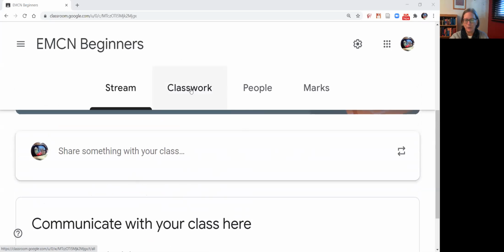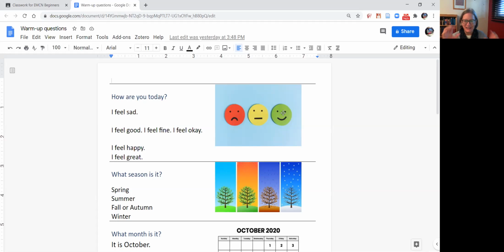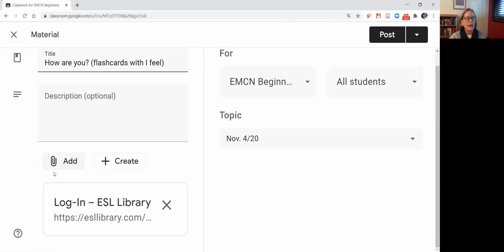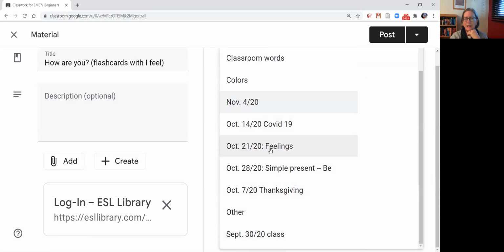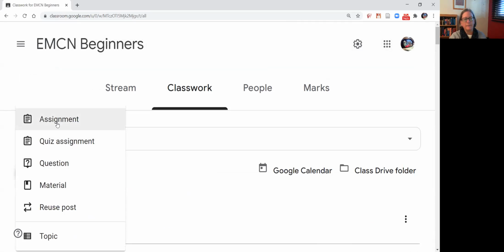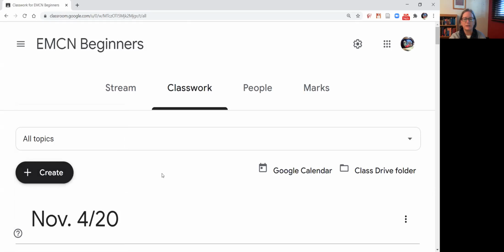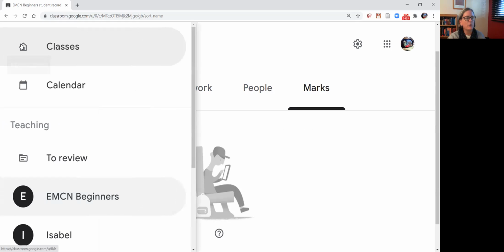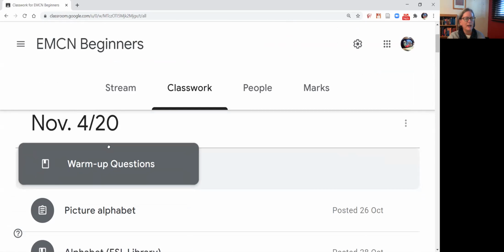Screencast: Touring Google Classroom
Google Classroom is a great way to keep all your lesson notes and links together. Take a tour.